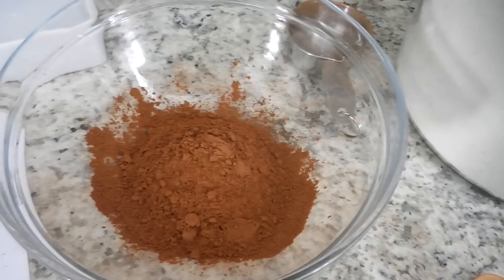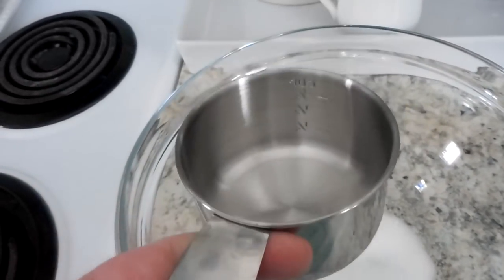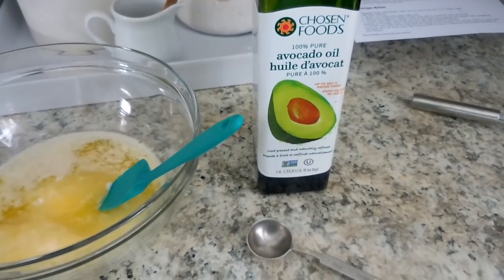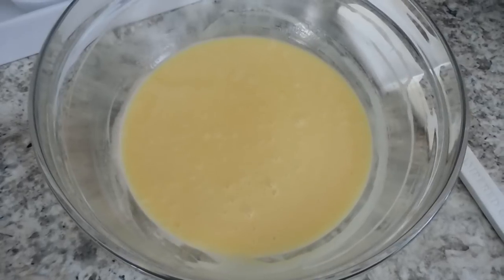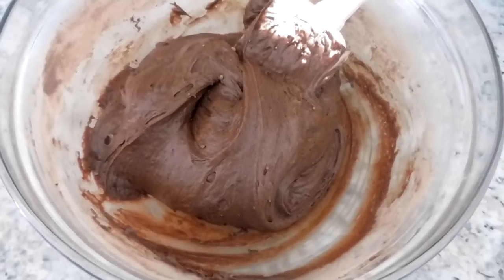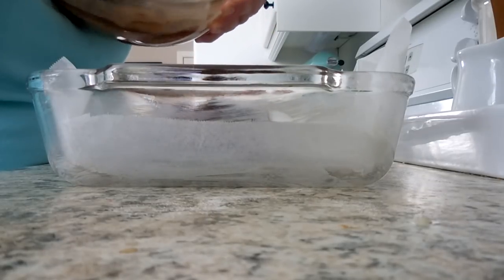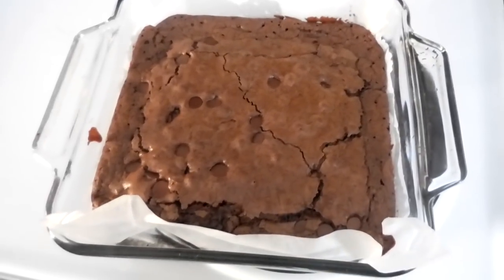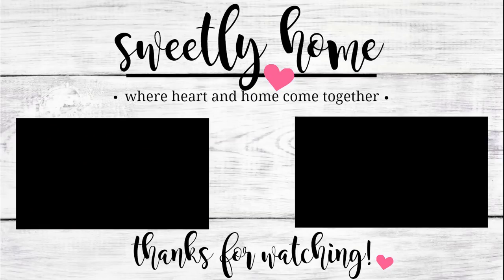THE BEST FUDGY COCOA BROWNIES | Recipe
It was Colt's fourth birthday instead of a cake, I made him brownies for his special day. My whole family LOVES this recipe. It is SO delicious. If there is one dessert that I can't resist, it's a fudgy brownie. I've tried several recipes over the years and this one is my favorite. It comes together very easily. The original recipe is linked down below. Just read the over 200+ comments on Cafe Delights blog post to know that these are absolutely amazing. Enjoy!